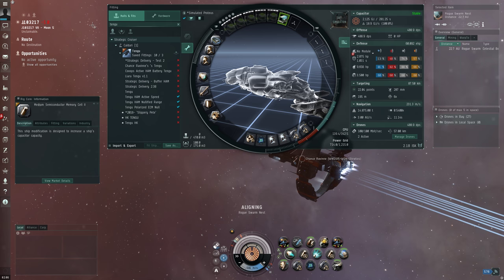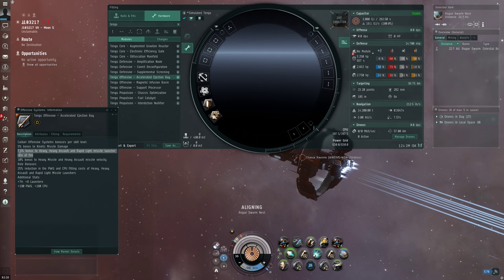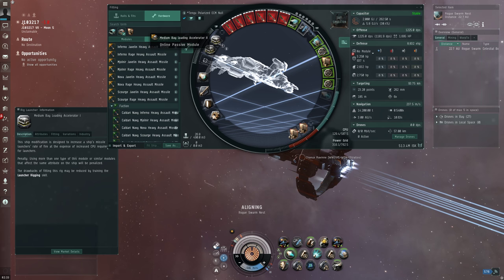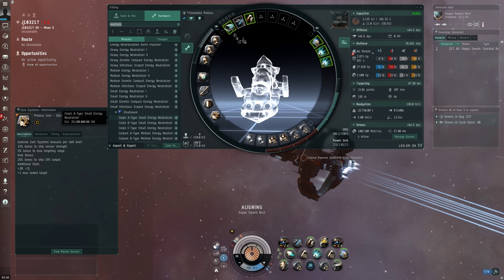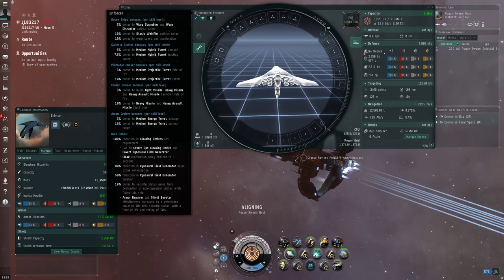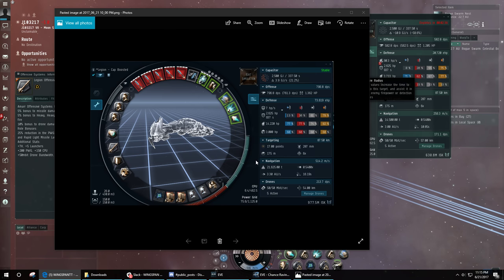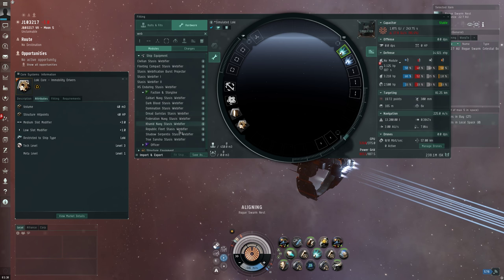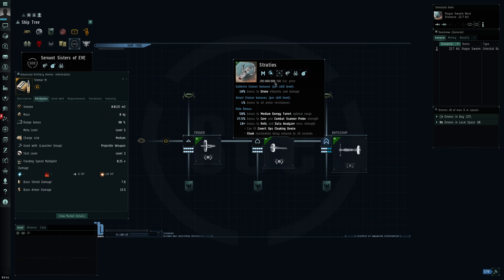EVE Online: Tech 3 Cruisers & The Future of Covert Ops! (half-drunken fitting speculation stream)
Get early access videos, behind-the-scenes info, exclusive content, and your name in the credits

Use this link to start EVE with 250,000 extra skill points

With drastic changes slated for (Tech 3) Strategic Cruisers coming soon to EVE Online, I wanted to take some time to talk about what's shifting, how it will impact the meta, and what kind of fits you are likely to see as covert ops interest moves from the Stratios to the Tengu, Legion, Loki, and Proteus.

Recorded with GeForce Shadowplay, edited with Adobe Premiere Pro and Audacity.